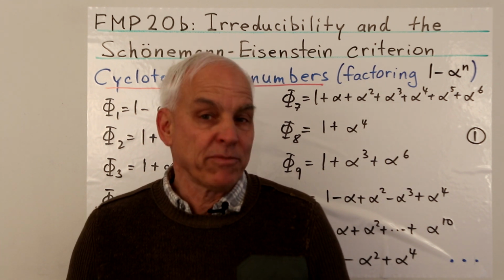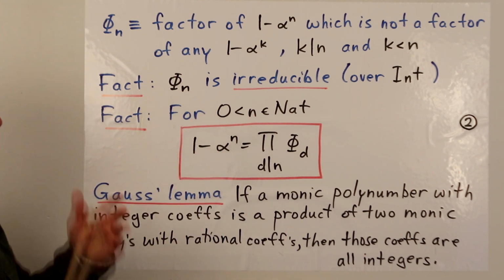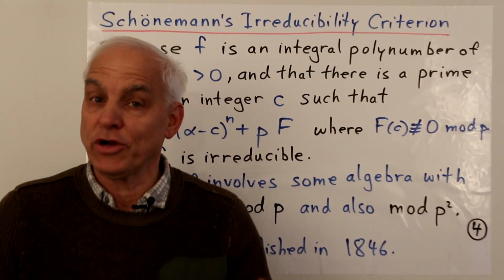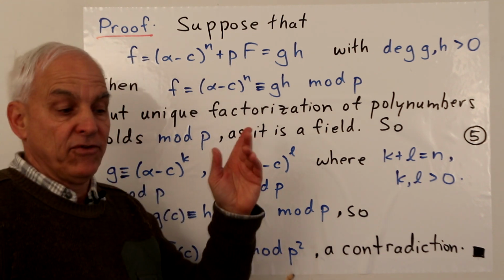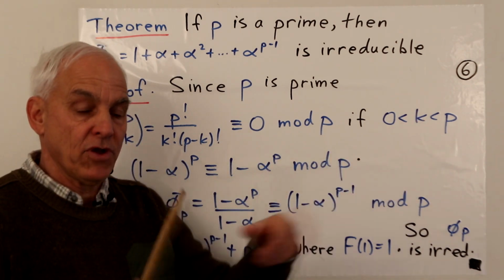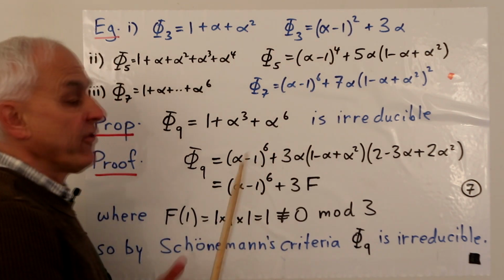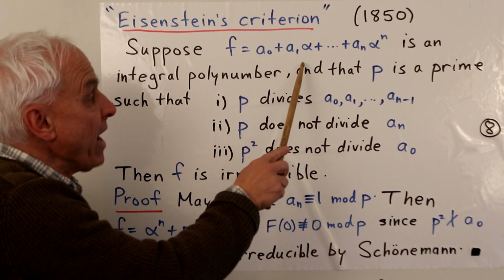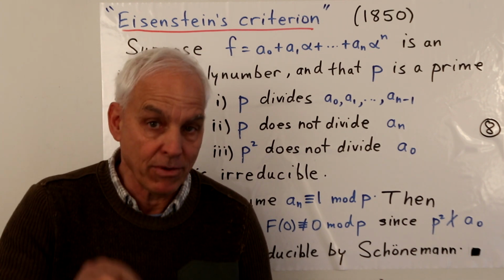Irreducibility and the Schoenemann-Eisenstein criterion | Famous Math Probs 20b | N J Wildberger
In the context of defining and computing the cyclotomic polynumbers (or polynomials), we consider irreducibility. Gauss's lemma connects irreducibility over the integers to irreducibility over the rational numbers. Then we describe T. Schoenemann's irreducibility criterion, which uses some mod p arithmetic, where p is a prime.

We apply this to the cyclotomic polynomials indexed by a prime, and then show how it establishes also Eisenstein's criterion.